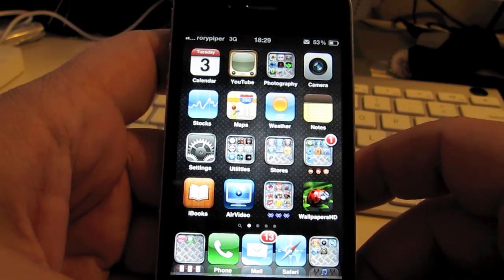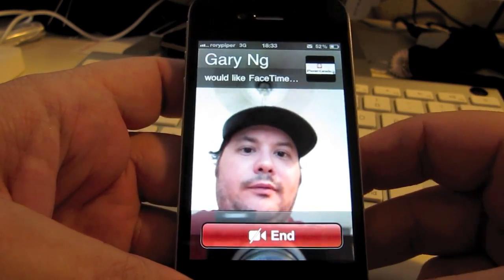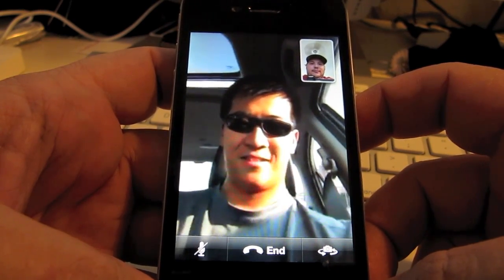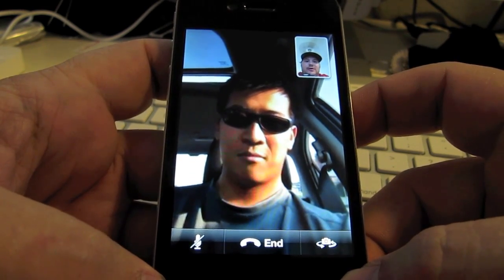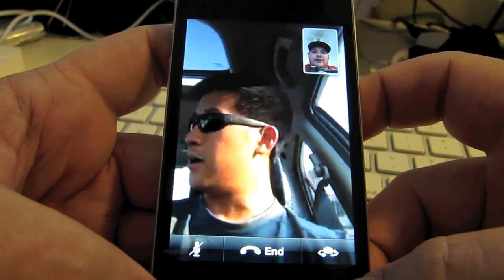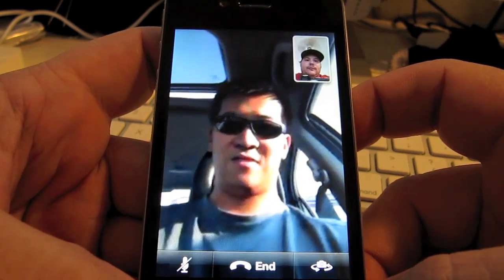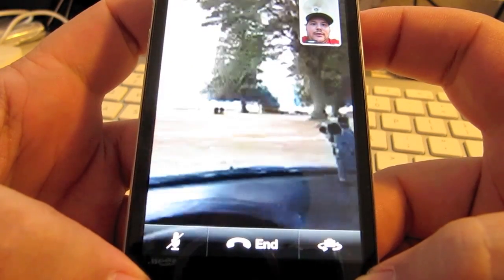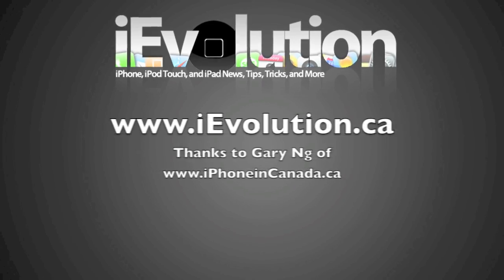FaceTime over 3G Demo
Here's our demo of FaceTime over 3G. for helping us out with the test. for more jailbreak news.